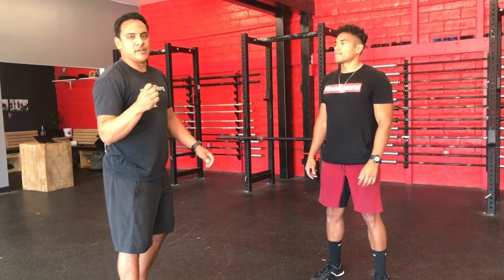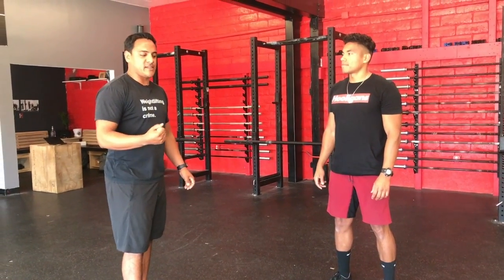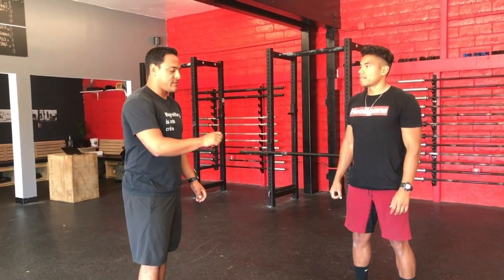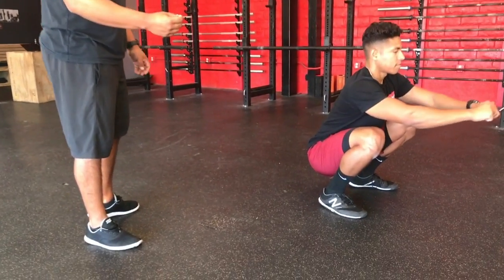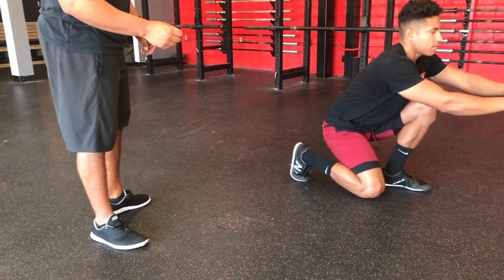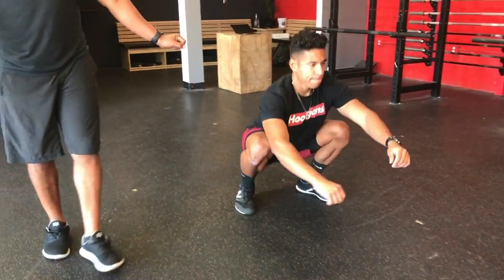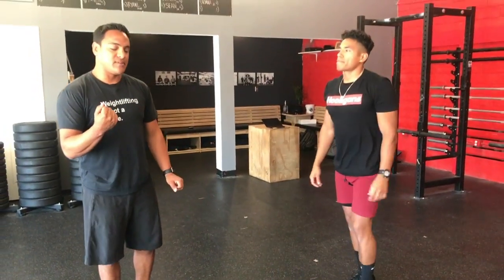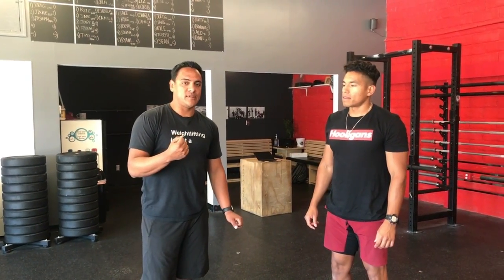[PREP] Duck Walks - Backward Variation